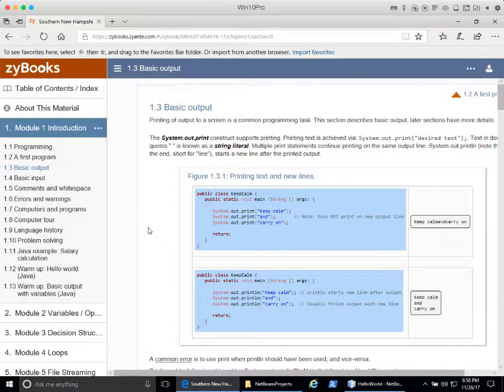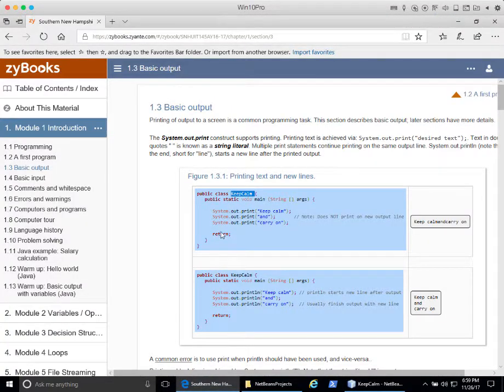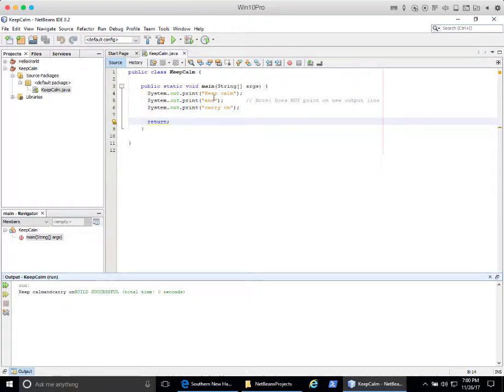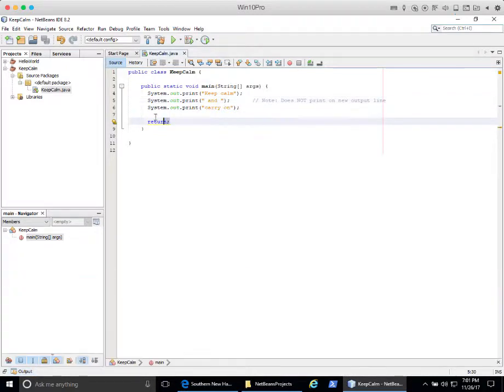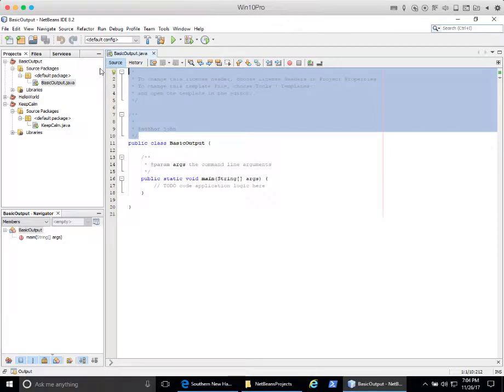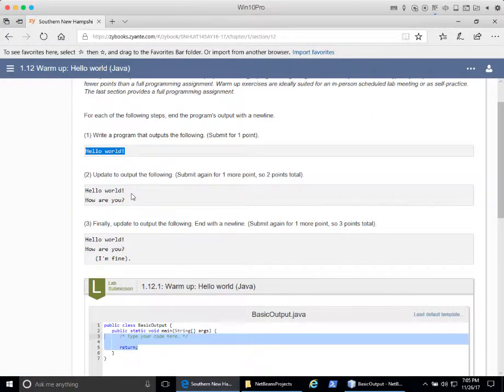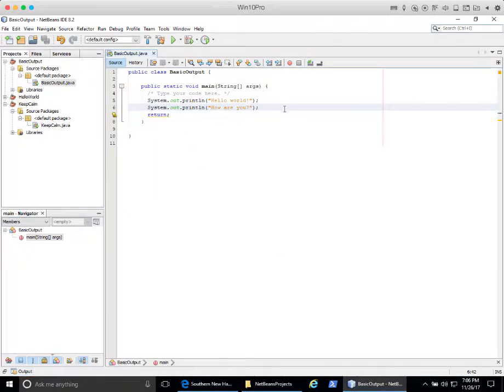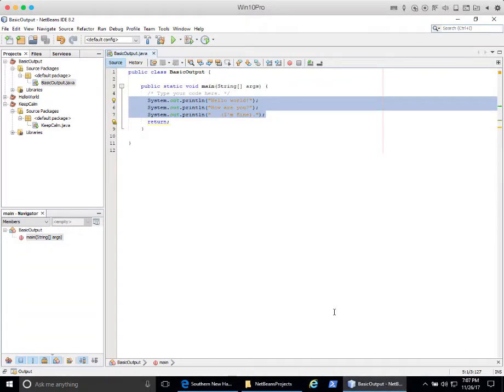IT145BasicOutput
Brief walkthrough of taking code samples and labs from the zyBooks text and creating NetBeans projects to work on them in the IDE.